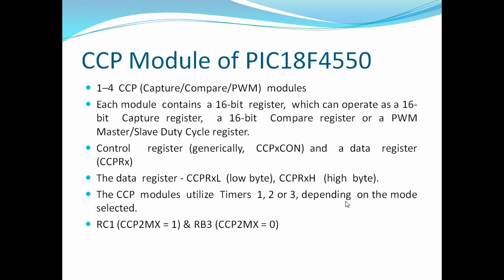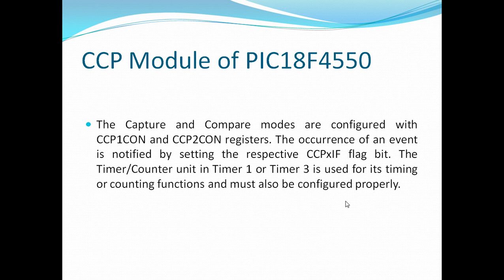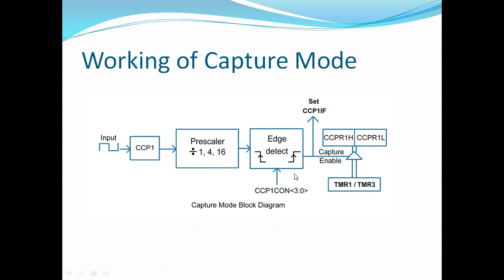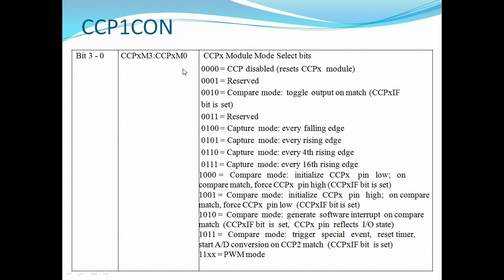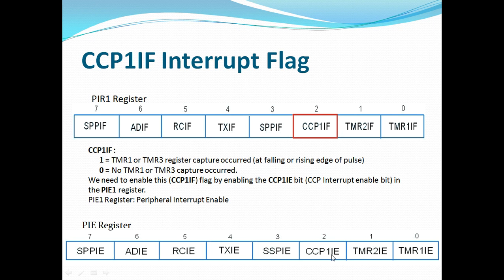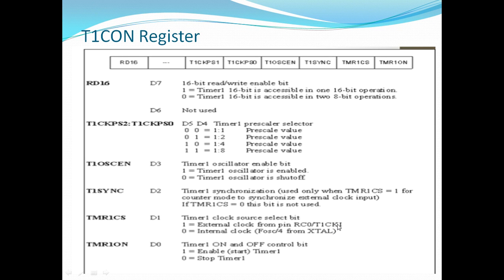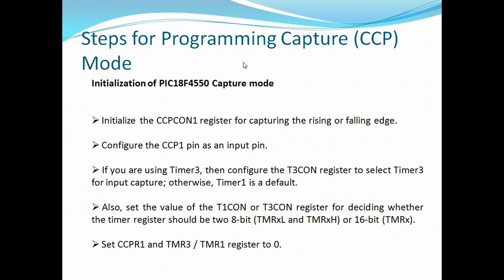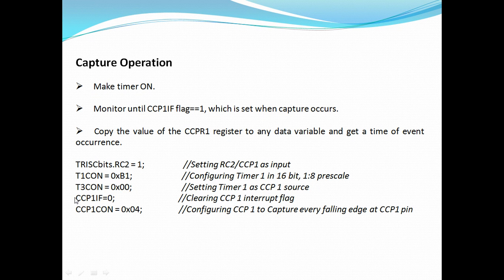Capture Mode of CCP module